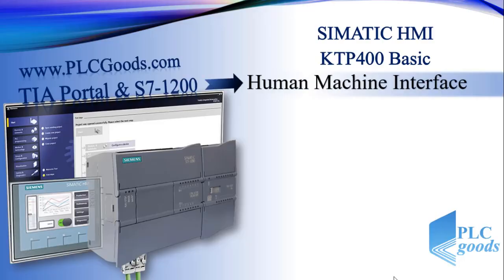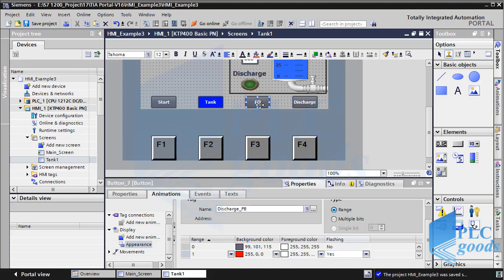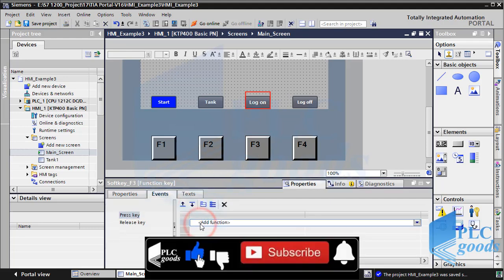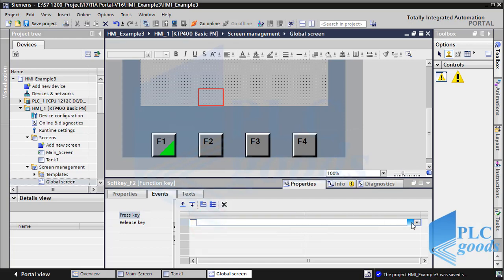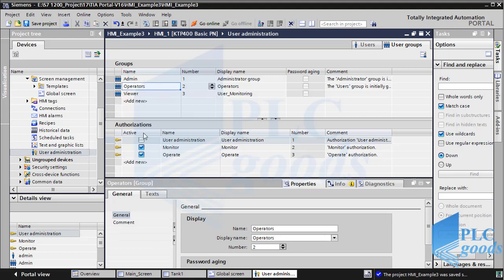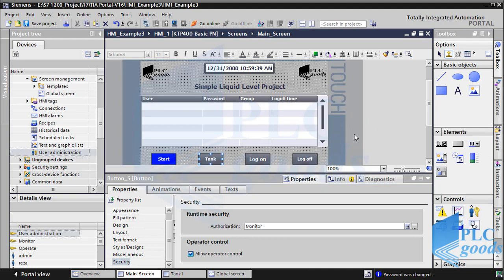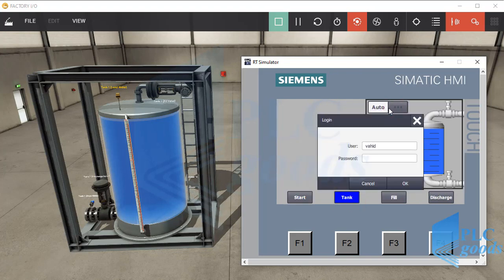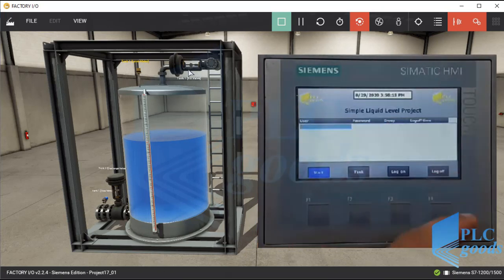TIA Portal HMI Flashing Buttons, Function Keys & Users| L 40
💜TIA Portal HMI Flashing Buttons, Function Keys & Users | TIA Portal HMI Function Keys – In this tutorial, you will learn how to create flashing buttons in TIA Portal HMI and configure Function Keys (F1–F4) using local and global assignments. The video demonstrates tank control using HMI buttons, graphics, and keyboard keys. You will also learn HMI user management, including user groups, login and logout, access levels, security settings, and authorization for operators, viewers, and admins in Siemens TIA Portal.
✅ Adjusted Chapter Sections (19 Minutes Total)

0:00 – Introduction: Flashing Buttons, Function Keys & User Management
1:00 – Overview of Previous Tank Project and HMI Screens
2:00 – Creating Flashing Buttons for Fill & Discharge
3:00 – Function Keys: Local vs Global Assignment
4:10 – Assigning F3 & F4 for Tank Filling/Discharge (Local Function)
5:10 – Using Function Keys for Login and Screen Navigation
6:10 – Defining Global Function Keys: F1 & F2 for Screen Switching
7:20 – Testing HMI Screens with Function Keys
8:10 – Controls Menu: User View and User Table
9:10 – User Groups: Admin, Operator, Viewer
10:10 – Defining Users, Assigning Groups, and Setting Passwords
11:10 – Setting Automatic Log-off for Idle Users
12:10 – Restricting Access to Buttons and Screens by User Authorization
13:20 – Testing User Management on HMI Screens
14:30 – Admin Account Capabilities: Changing Control Modes & Managing Users
15:40 – Operator Account Capabilities: Monitoring and Limited Control
16:40 – Log-off and Security Features
17:30 – Conclusion & Next Video Preview: Trend View
1️⃣ 🤖 Programming S7-1200 PLC with Siemens TIA Portal & Factory IO
4️⃣ 🔄 Complete Delta PLC Programming Course with ISPSoft & Factory IO
6️⃣ 🚀 Excellent PLC Projects for Engineering Students – Part 1
7️⃣ 🎯 Excellent PLC Projects for Engineering Students – Part 2